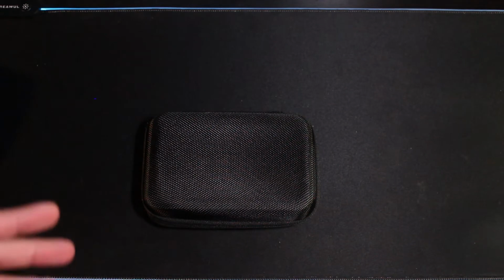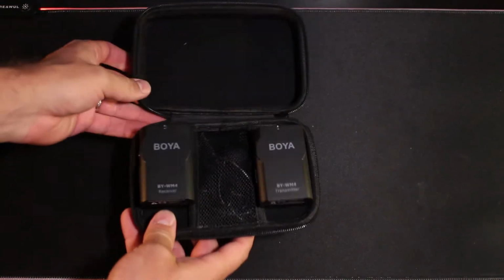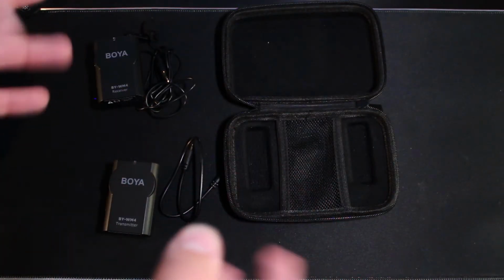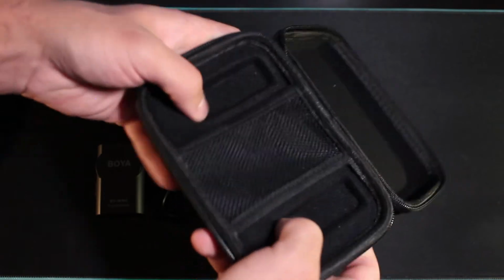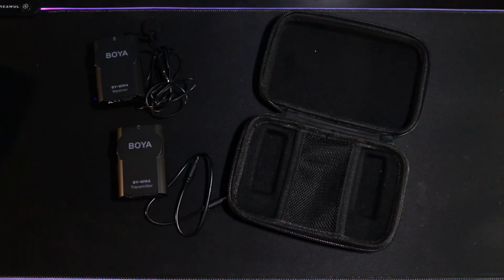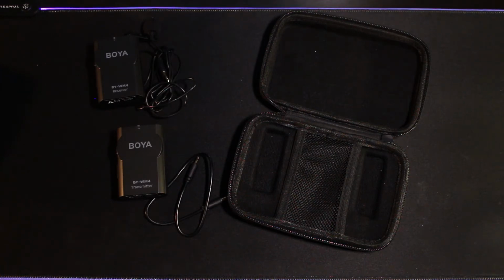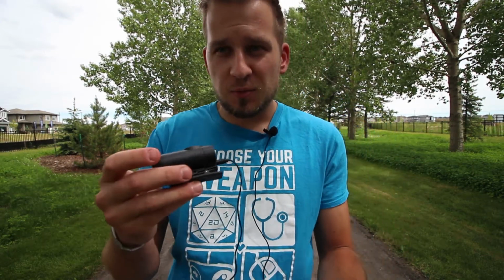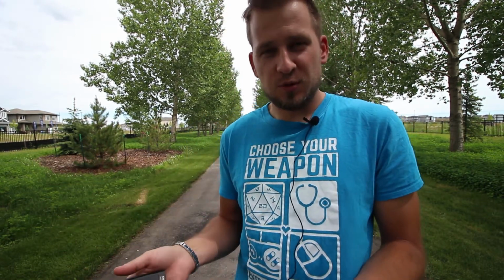AFFORDABLE wireless lavalier microphone for YOU!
I found this to be an amazing Cheap and affordable Lav Mic for your videos!
It comes with everything you need. Great for picking up audio from a distance or even close by. Also fantastic for an interview in a crowded place like a convention, picks up voice very well and not to much background noise!

Be unique, stay different. Do what you Love!
-SegiDuh